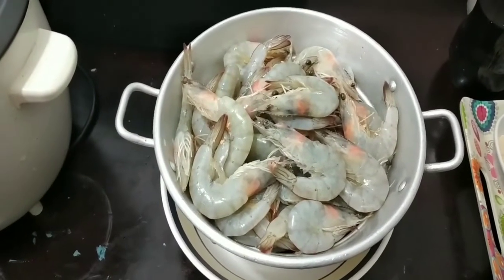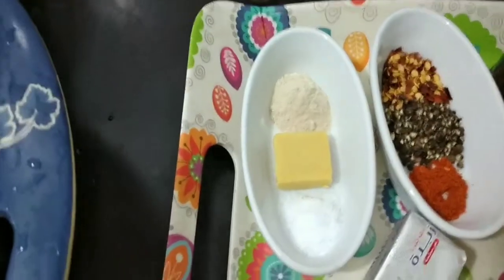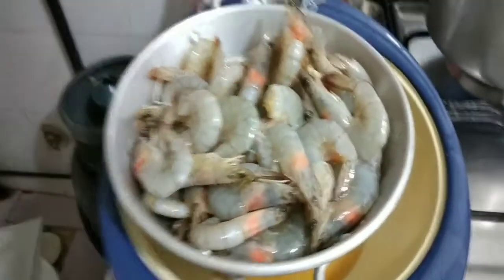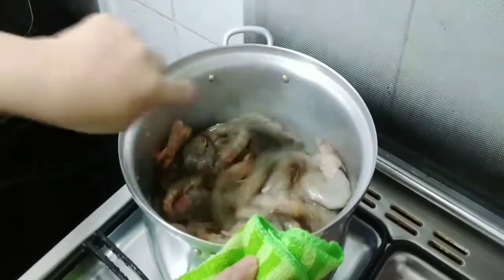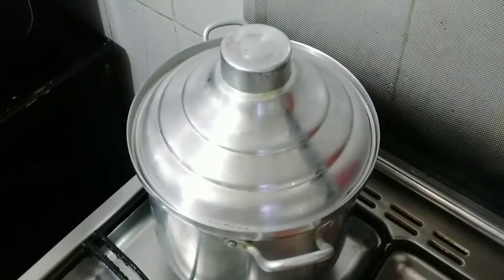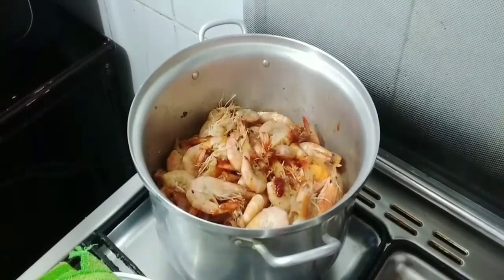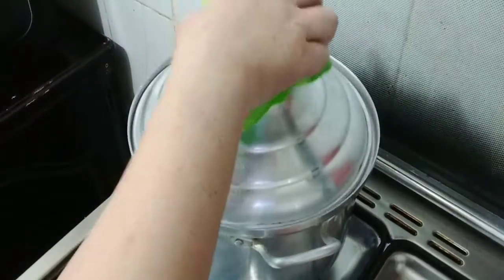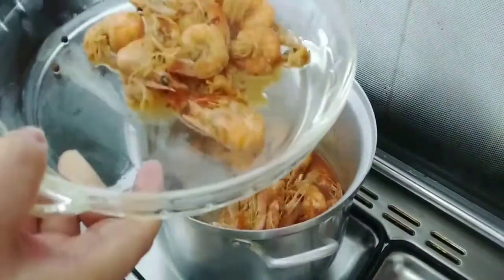HOW TO COOK | GARLIC BUTTER SHRIMP with MARINARA SAUCE | VLOG24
A spicy shrimp and an amazing flavor combination of garlicky, buttery goodness.